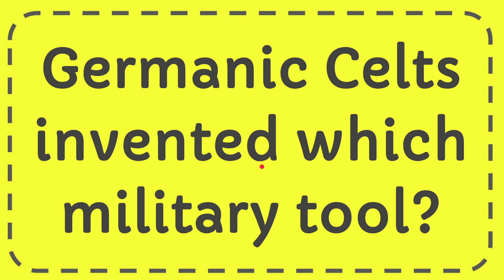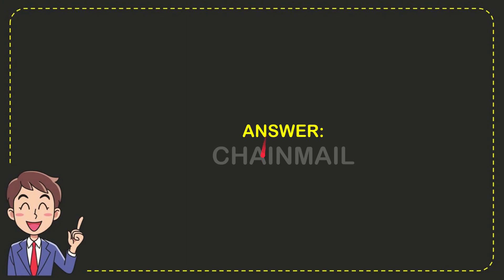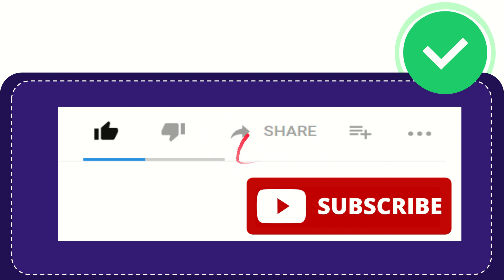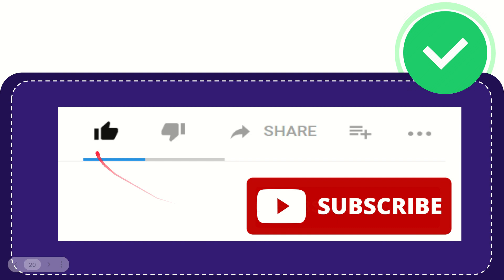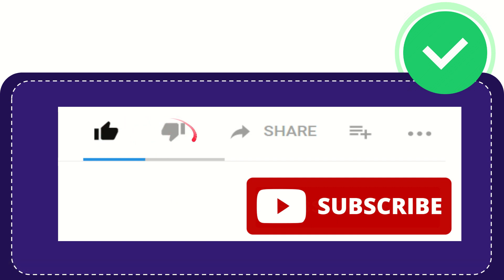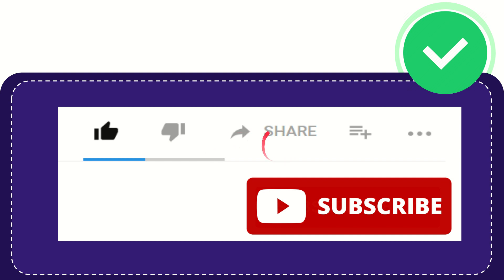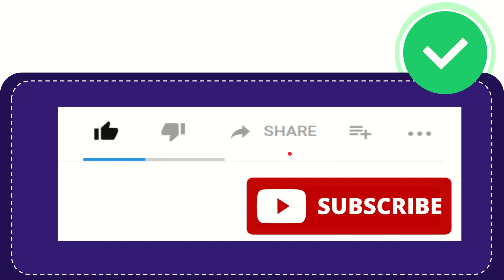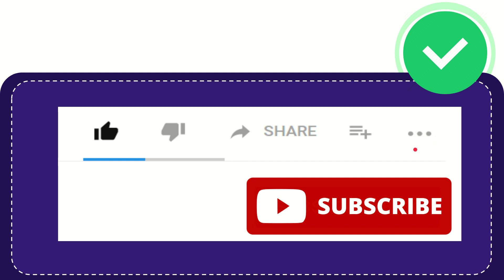Germanic Celts invented which military tool?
Germanic Celts invented which military tool? NEW VIDEO#